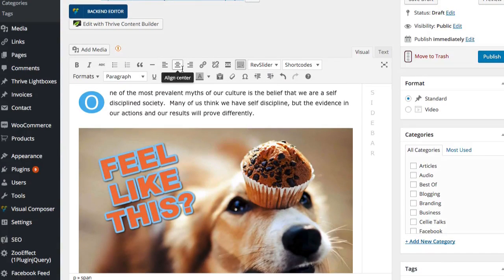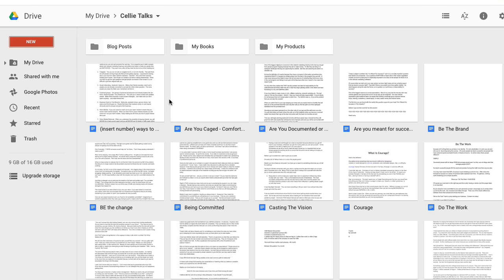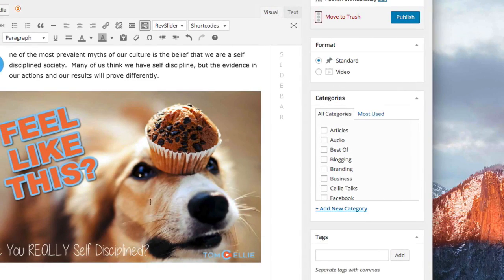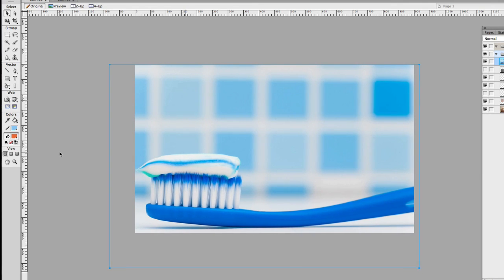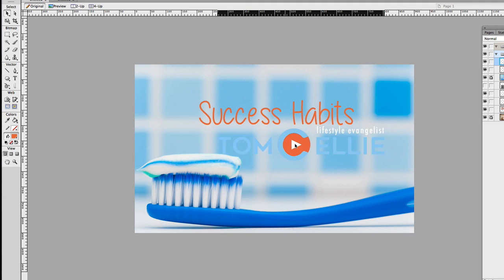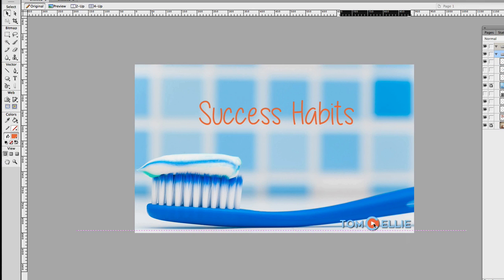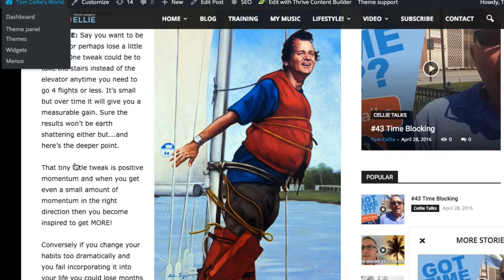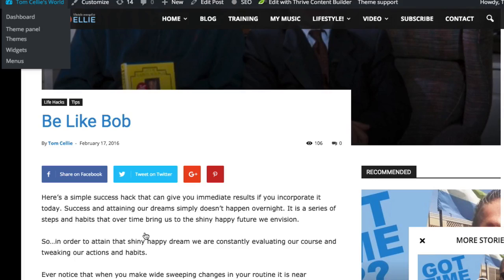Using Graphics to Make A Compelling Blog Post / Article and Widening Your Brand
I LOVE the fact the today's web is SO much faster than 10 years ago.  In my early days of blogging I was always optimizing and sizing images for faster load times and this means that we can indulge a little with luscious emotive graphics which compels the viewer.

In this screencast I share my thoughts on developing graphics to make the user experience more immersive and sticky.

Today's optimized wordpress themes handle image size nicely so there is no reason not to include large sexy images in your posts.  Your viewers will love you for it!